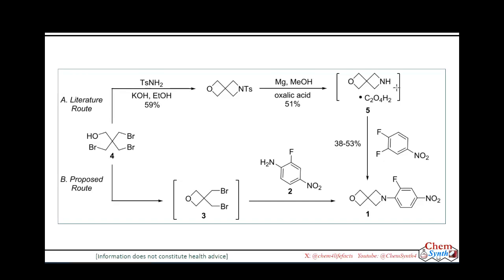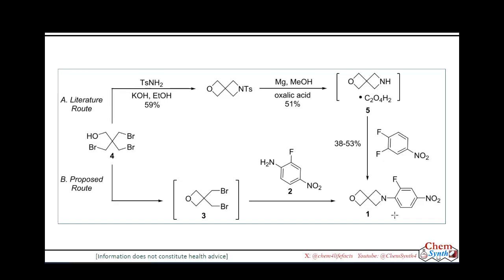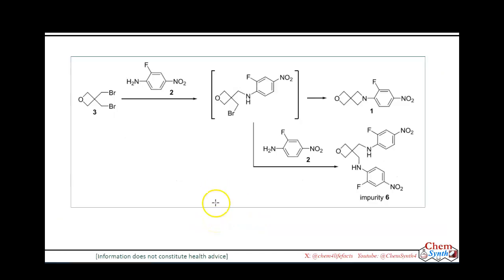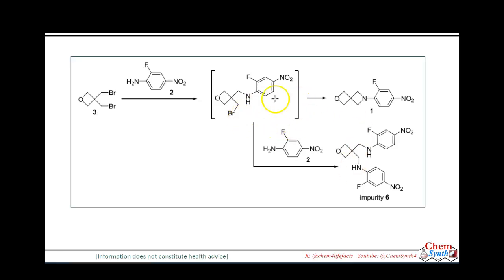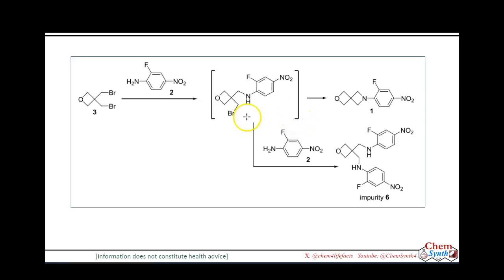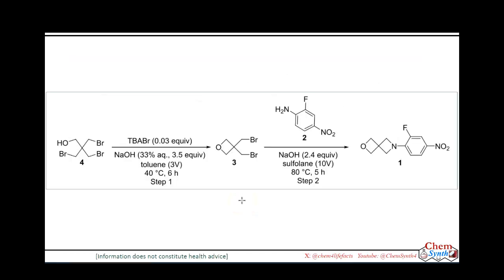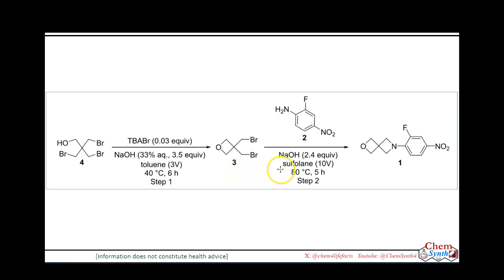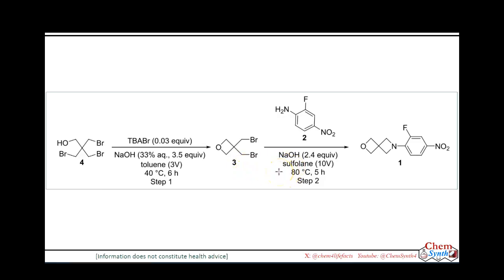Synthesis of a Spirocyclic Arylamine